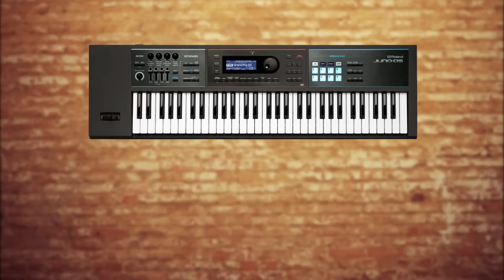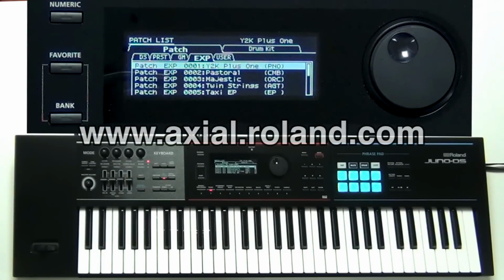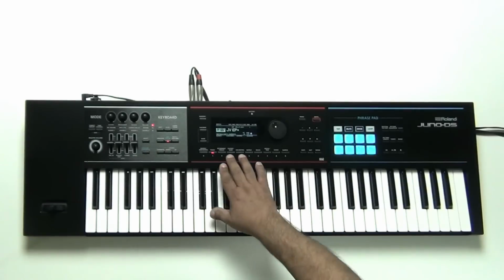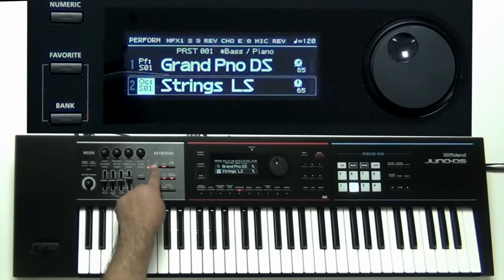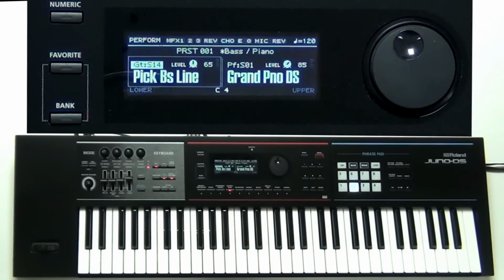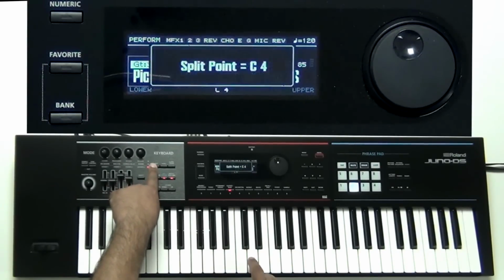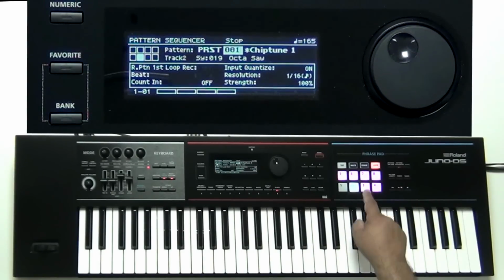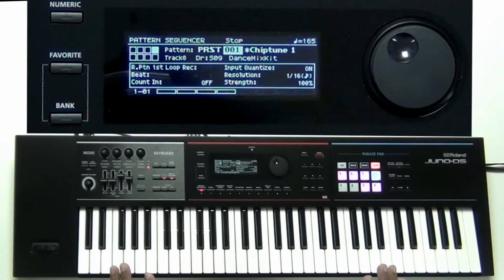Roland JUNO-DS - Basic Overview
In this video we wanted to give you a basic overview of the JUNO-DS. This video should give you the basics you need to get up and running with the JUNO-DS.

Free sounds!!!